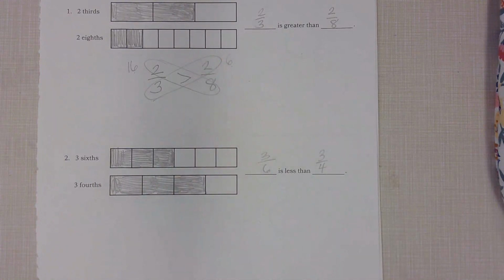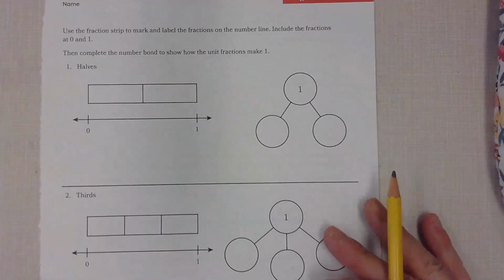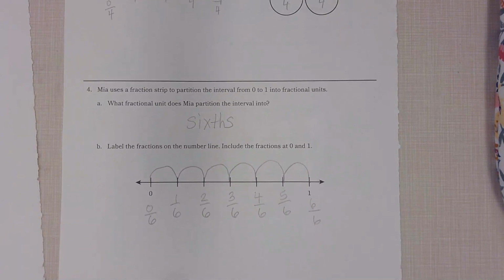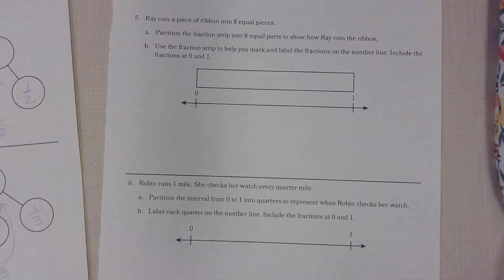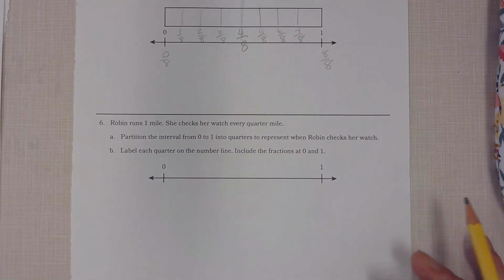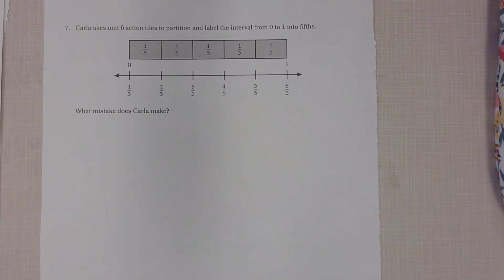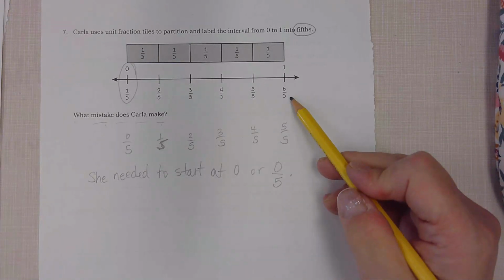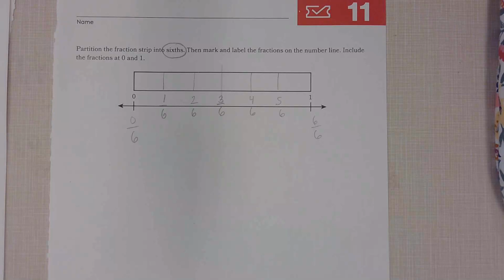Fractions Eureka lesson 10 and 11